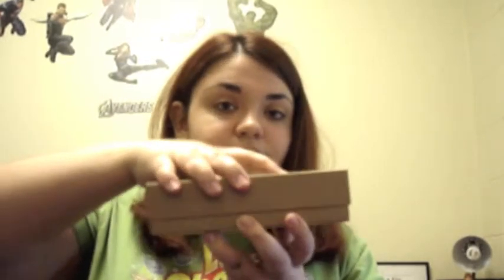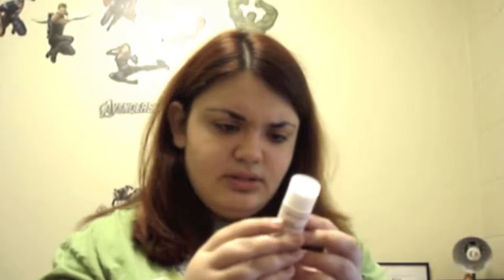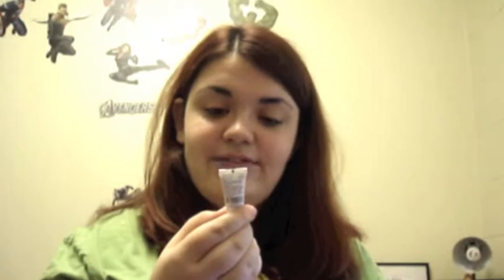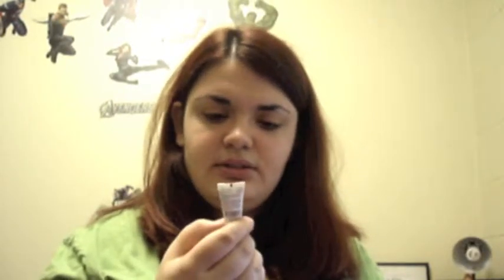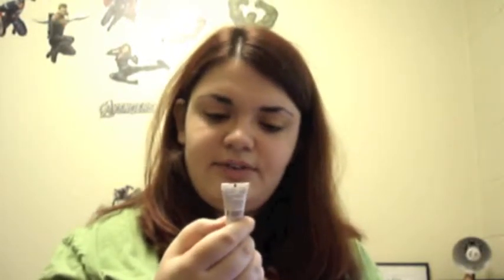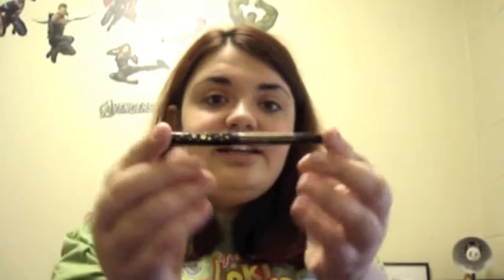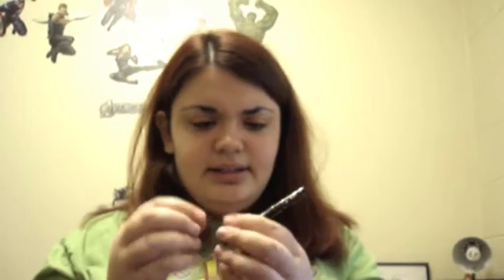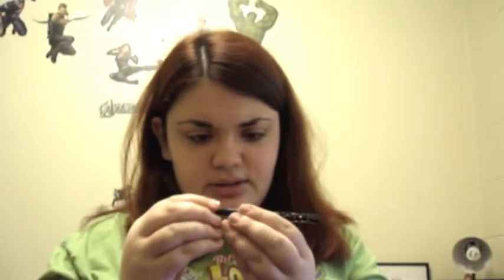Birchbox Unboxing!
Trying out new kinds of content YEAH